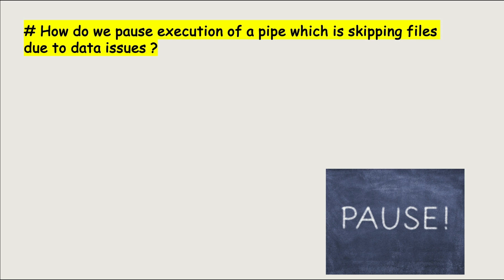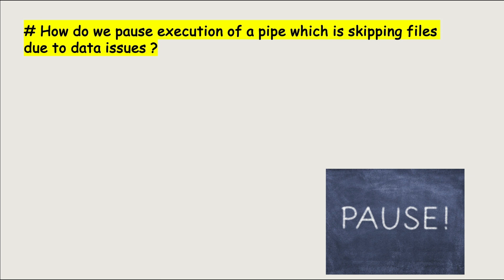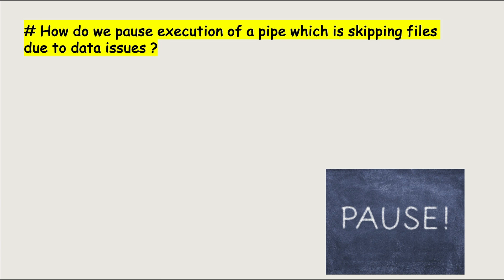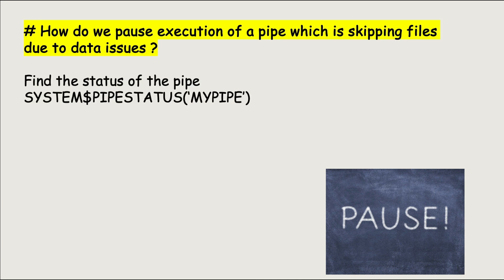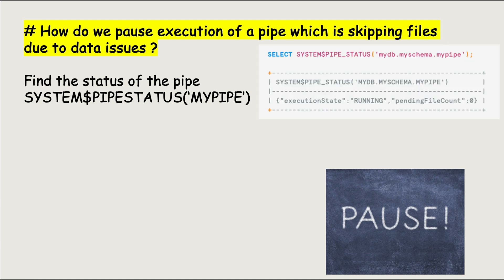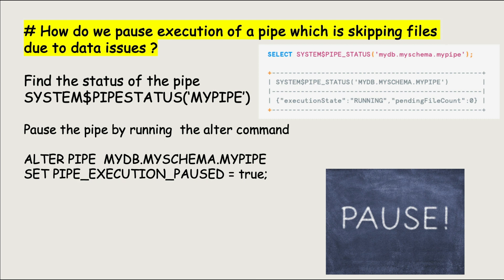Snowpipe Interview Questions:Snowpipe(5/10)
How do you pause execution of a pipe which is skipping files due to data issues ?

Looking to improve your Snowflake Skills***

to see list of courses I offer on Udemy.